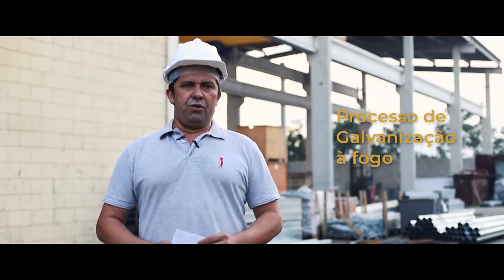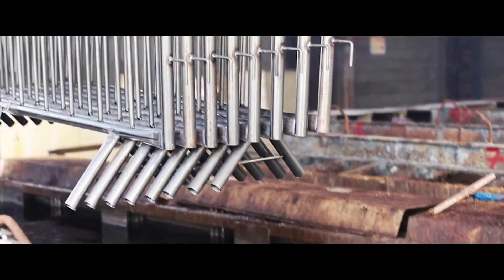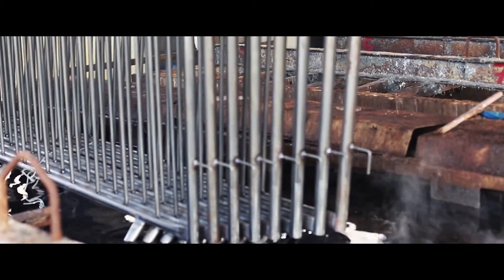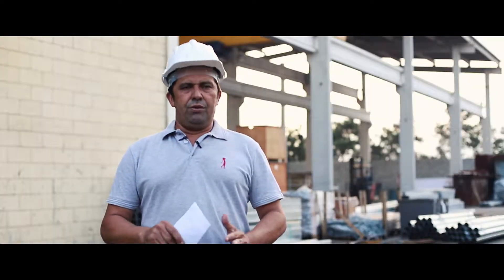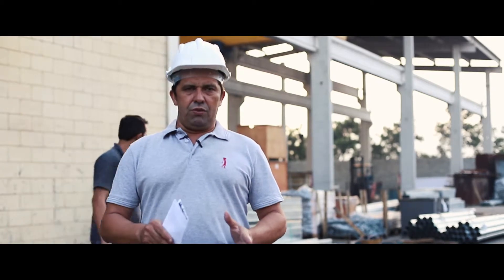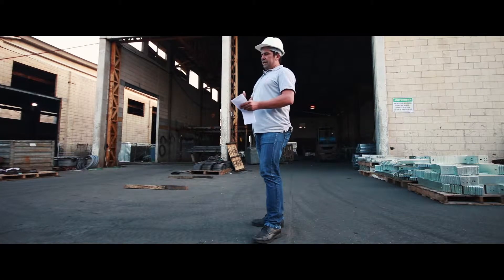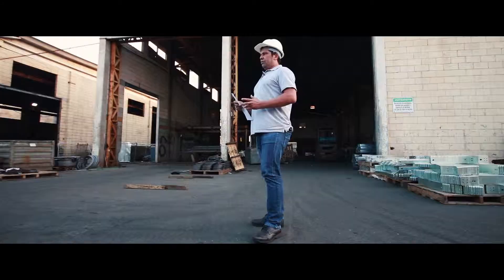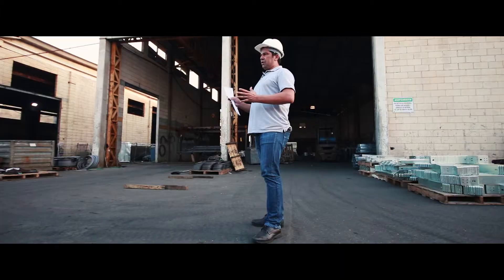Empresa A&G Vídeo Institucional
Vídeo realizado para a empresa A&G Isolamentos, mostrando todo seu processo de fabricação e galvanização de suas estruturas metálicas.